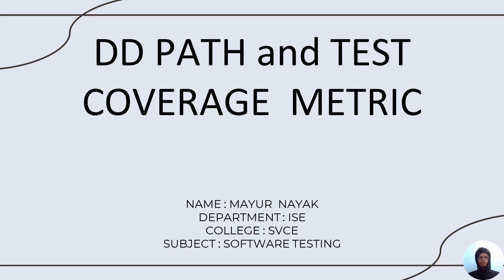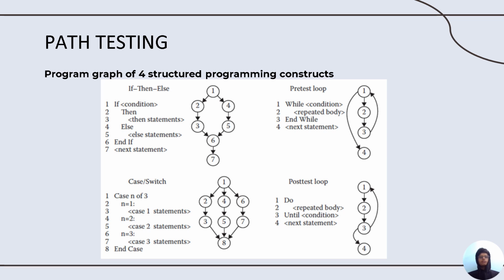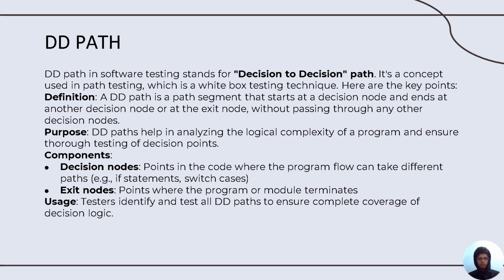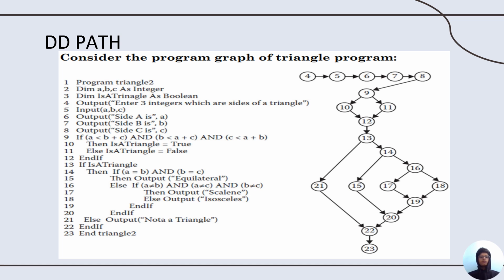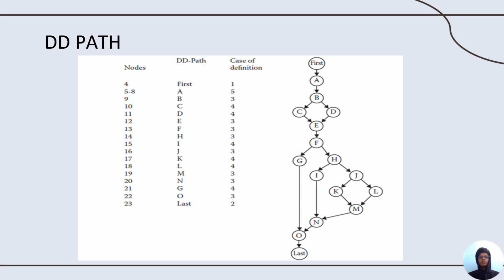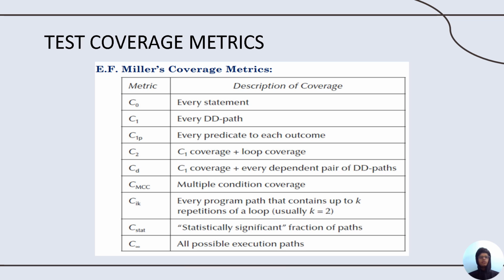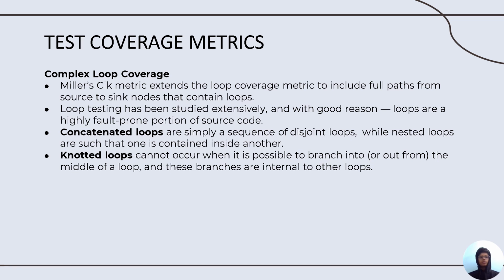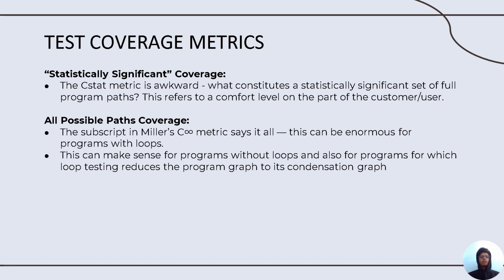DD Graphs and Test Coverage Metrics